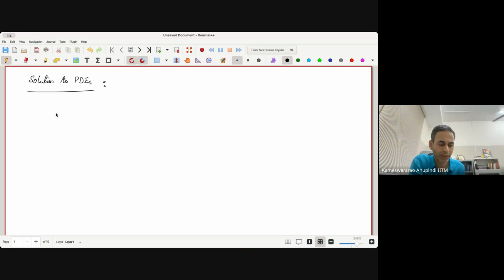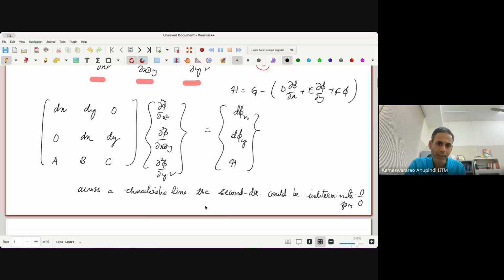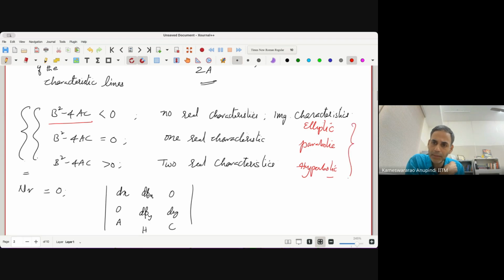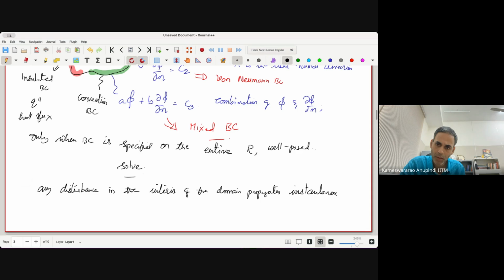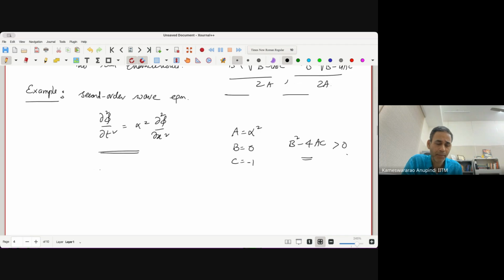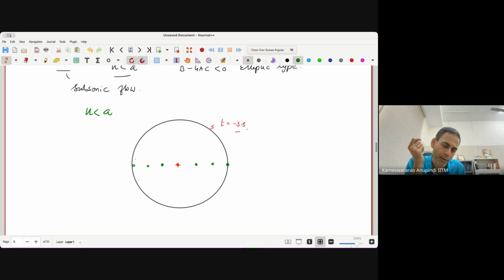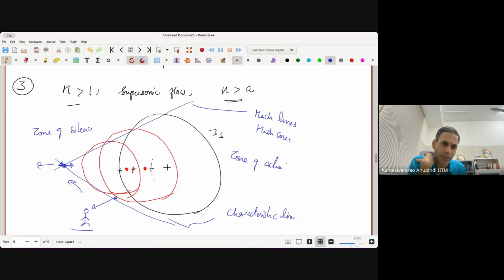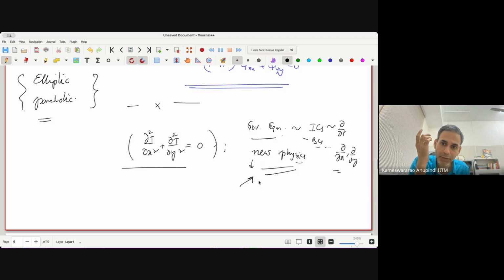31 Computational Methods in Engineering